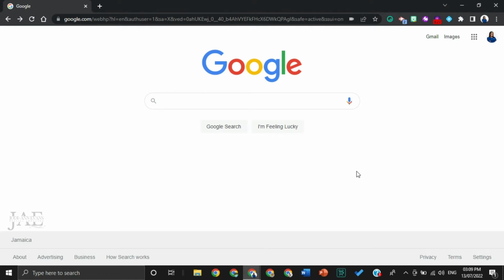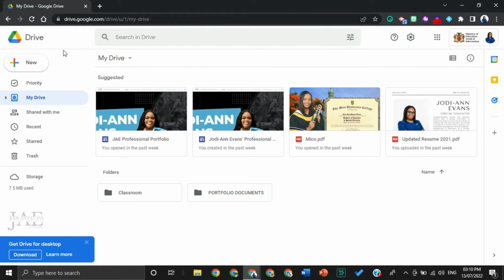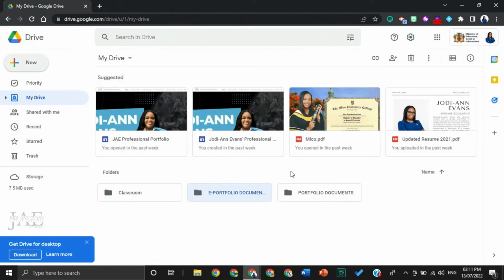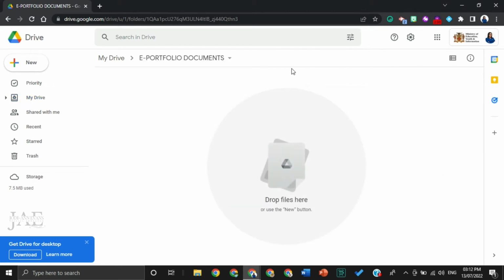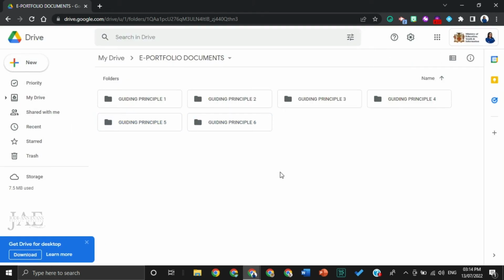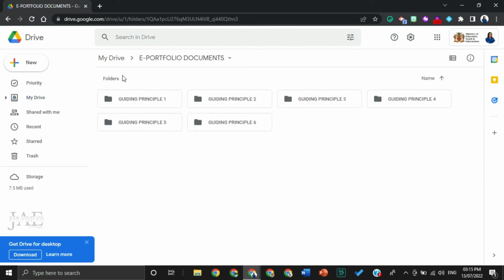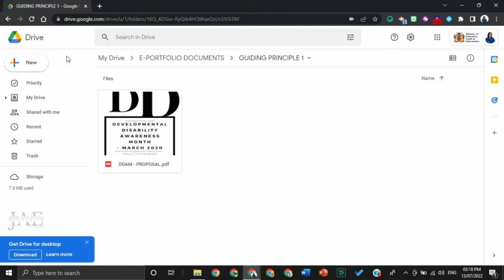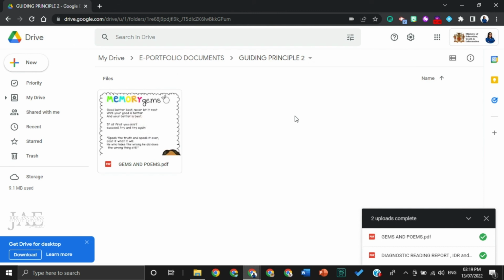GOOGLE DRIVE FOLDERS TUTORIAL - Organize your E-Portfolio according to the Guiding Principles